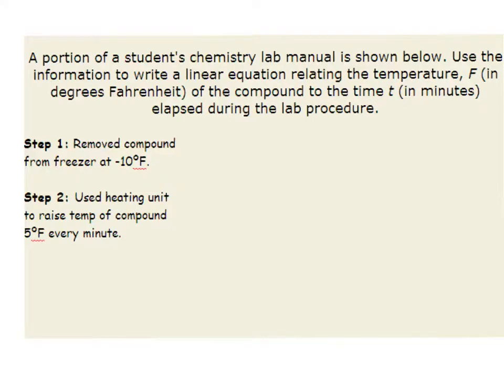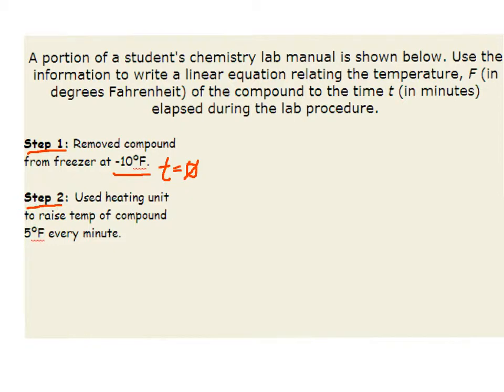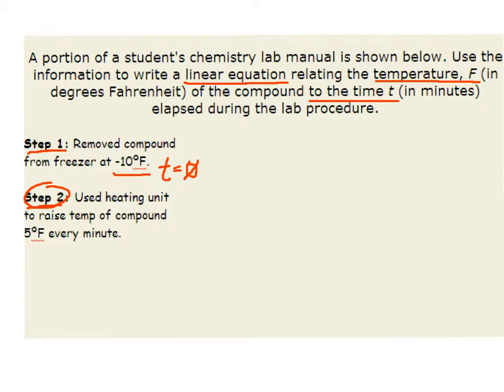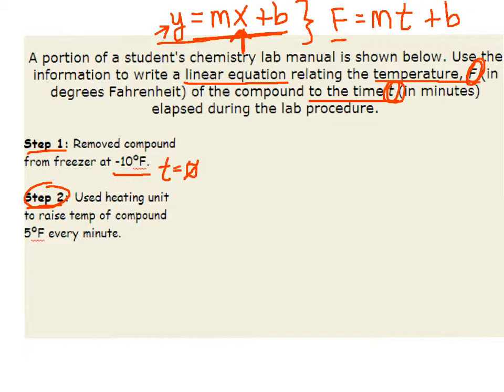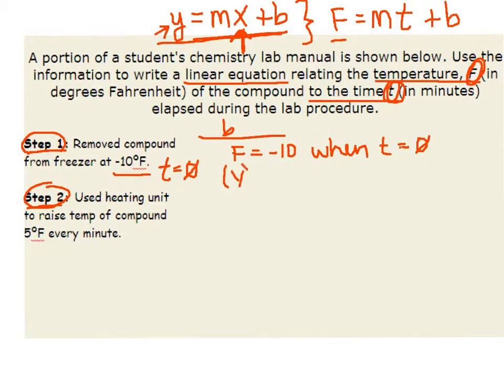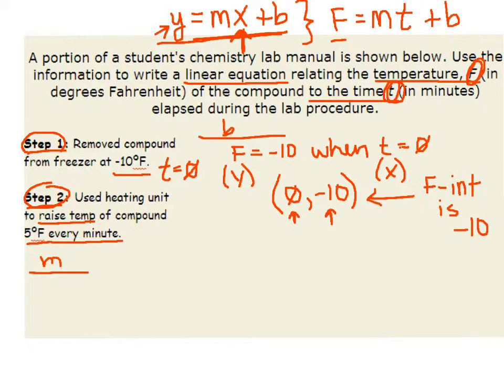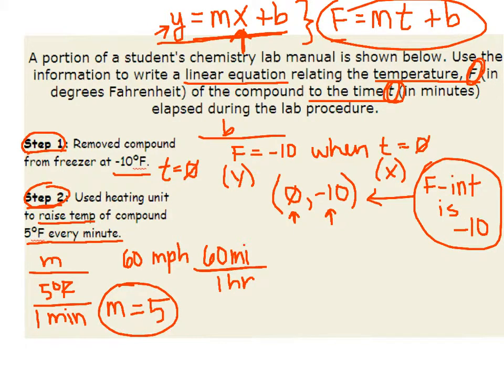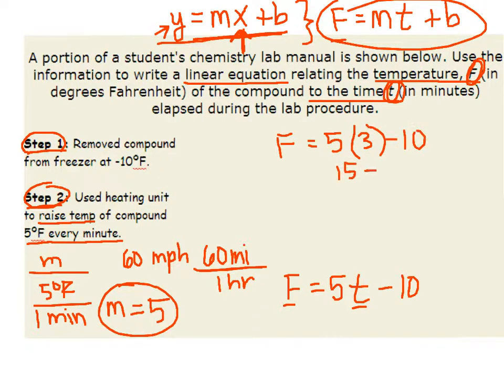ao47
point slope form :  word problem